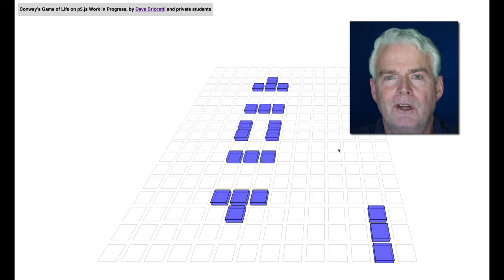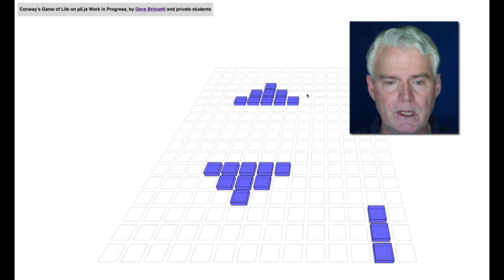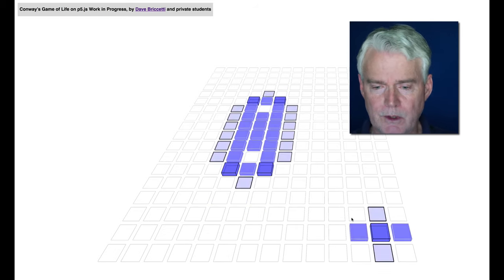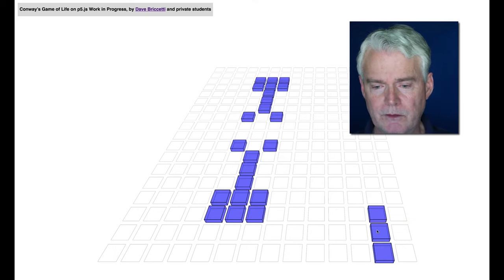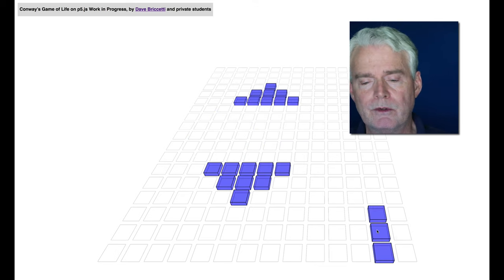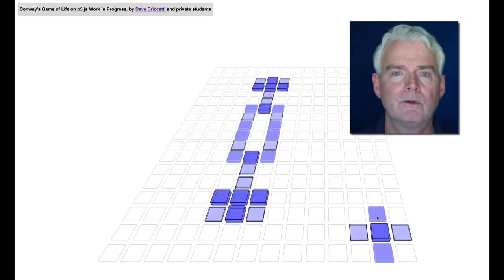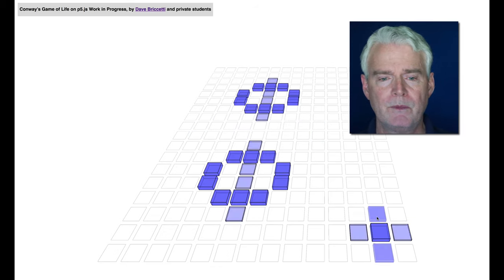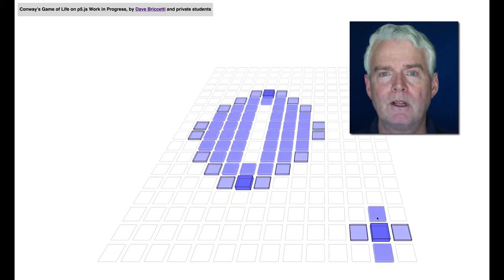Conway’s Game of Life with Transitions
Now with transitions.
Sorry, I forgot to synchronize the video and audio. I use a mirrorless camera connected with an HDMI to USB converter, and it adds a delay.